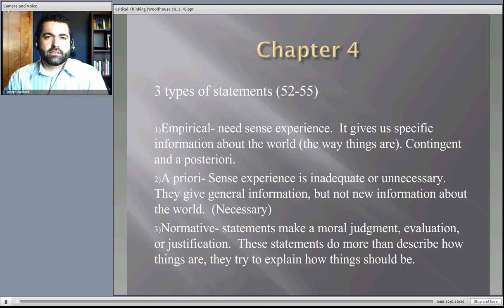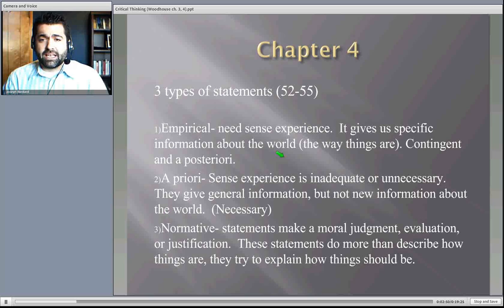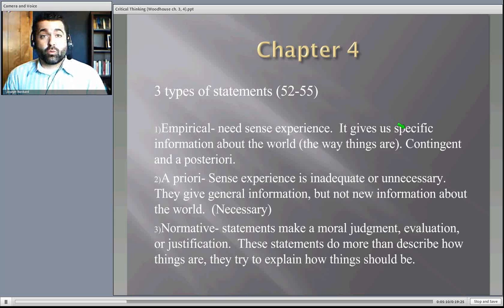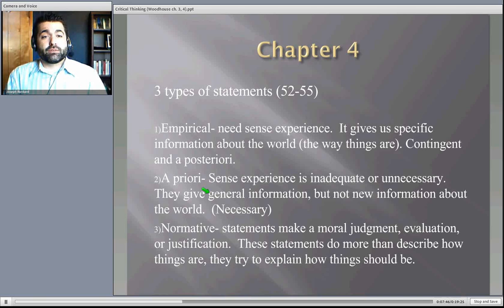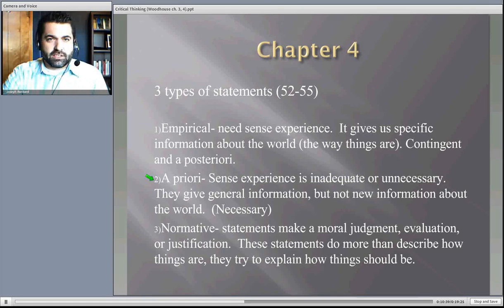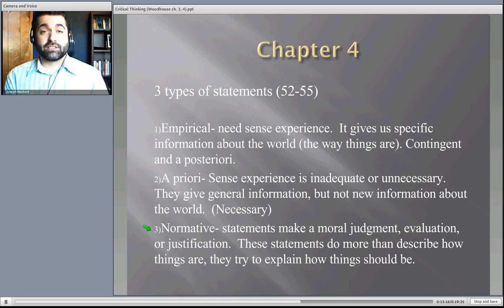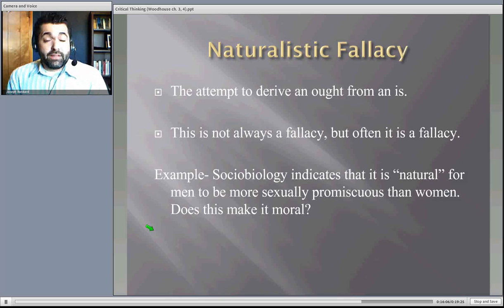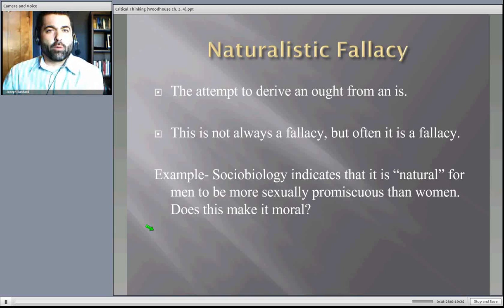Critical Thinking Woodhouse ch 4